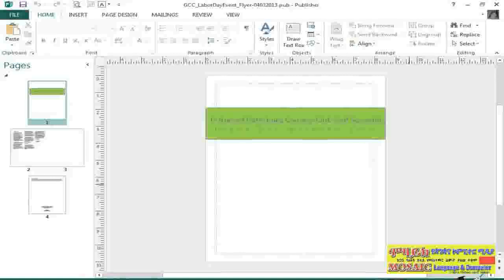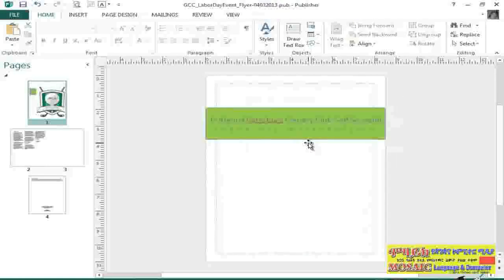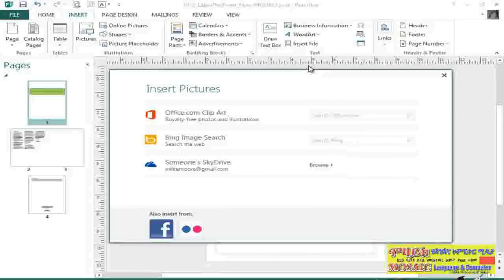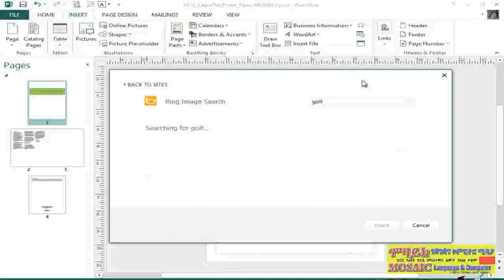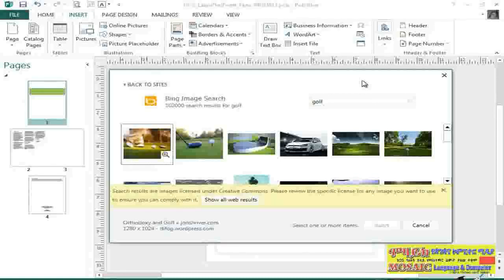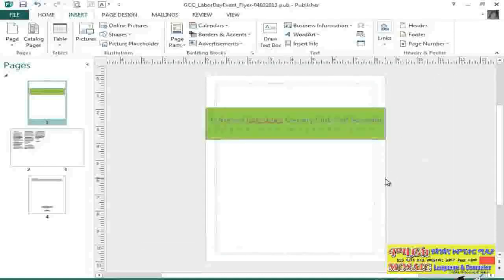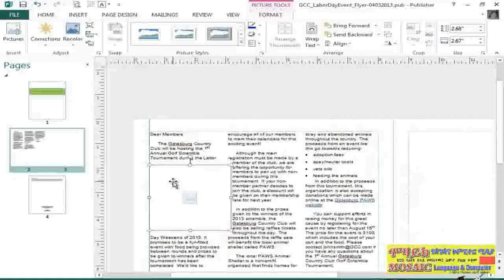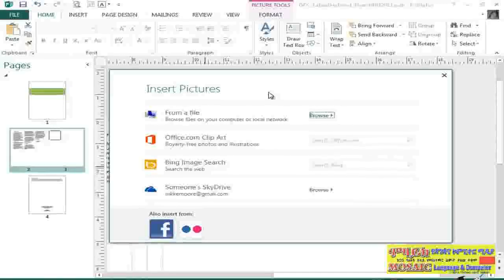MS Publisher 2013 Lesson 3 Inserting Images and Image Placeholders